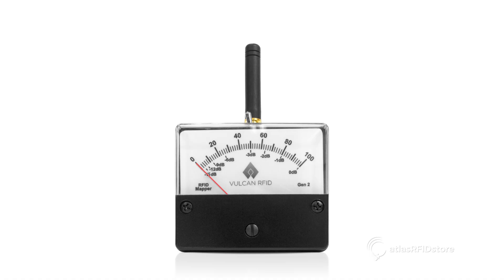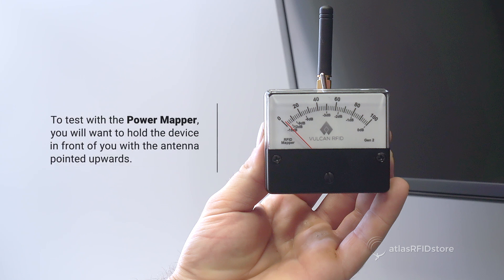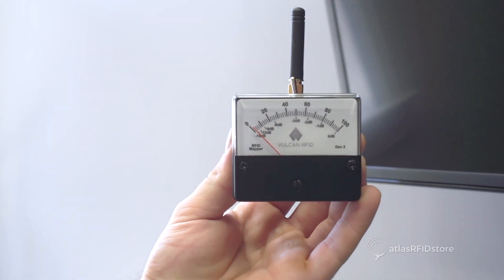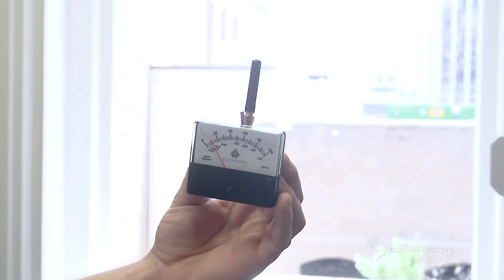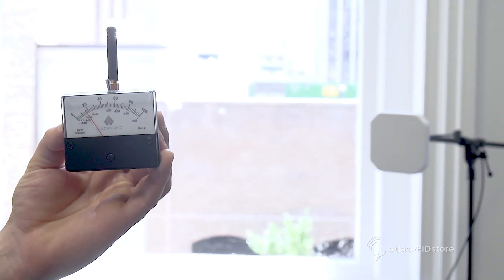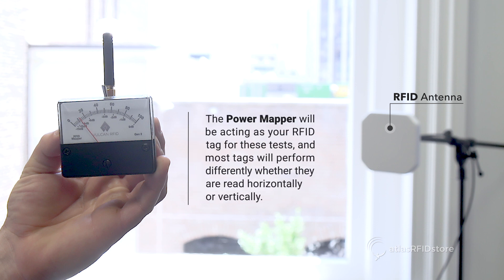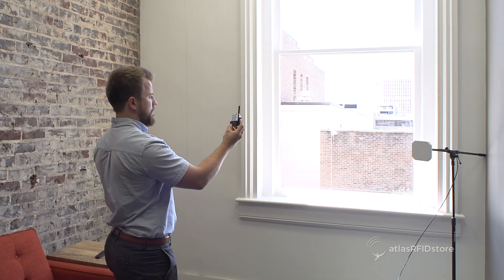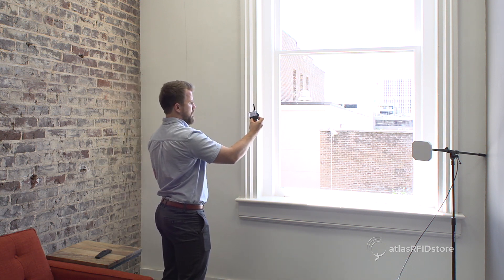How to Use the RFID Power Mapper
The RFID Power Mapper is a pocket-size device that helps to map an RF (Radio Frequency) field up to 15 meters (49 feet) in range for an RFID application. Only using RF power, this device is very sensitive and is capable of showing constructive and destructive interference patterns caused by multipath. It works with all known UHF RFID readers and can indicate to the user where a Gen2 tag may or may not be readable.

This video covers the basics of the RFID Power Mapper and explains how this device helps to map out the RF energy field surrounding an RFID system. The Power Mapper acts as the tag in the RFID system and provides the user with the best possible placements for the UHF tag for the optimal results.